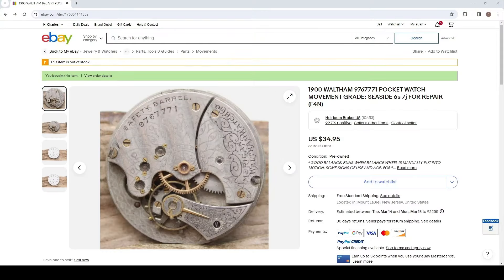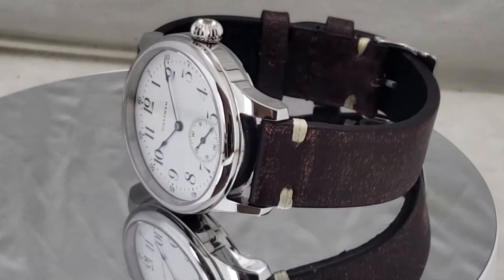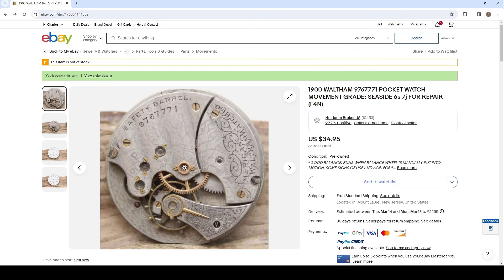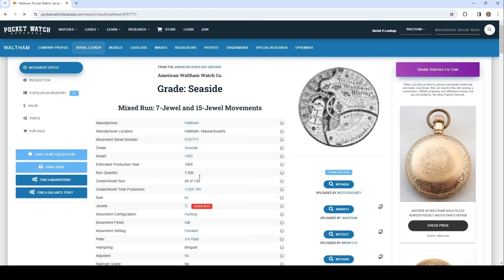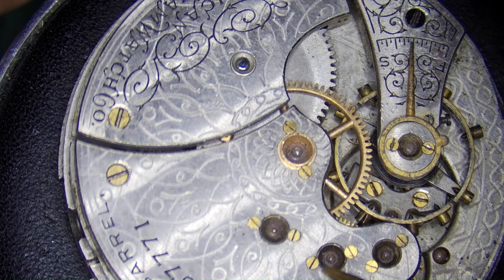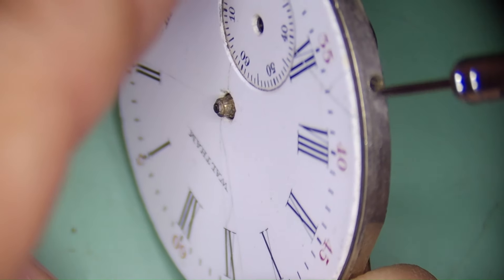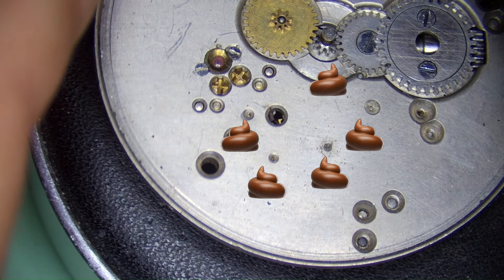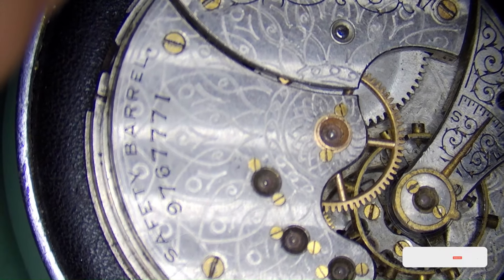SHAME ON YOU WALTHAM! (You won't believe it).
I was shocked and surprised when I took the dial off of this movement and saw what Waltham did. IT IS SHAMEFUL.

Email me directly if you would like to buy "off ebay" for a 5% discount plus NO SALES TAX (unless you are a California resident, I have to charge tax to CA only).